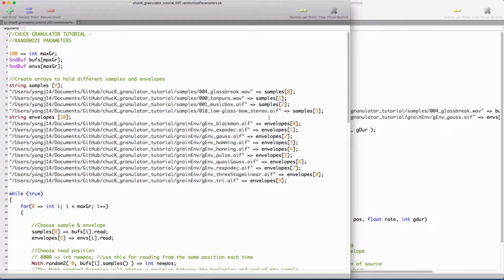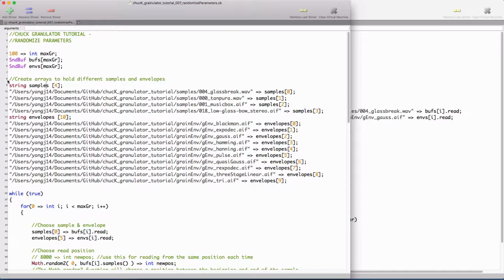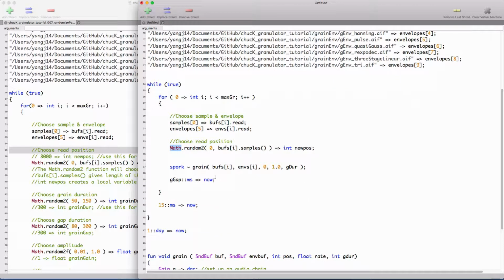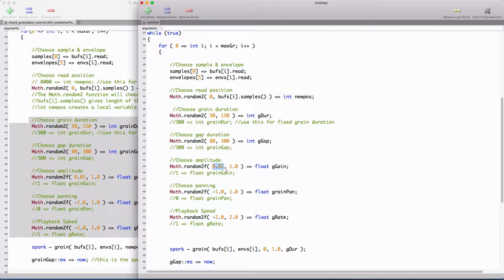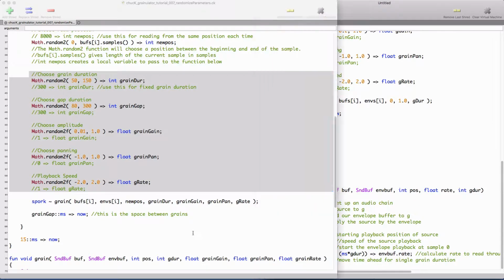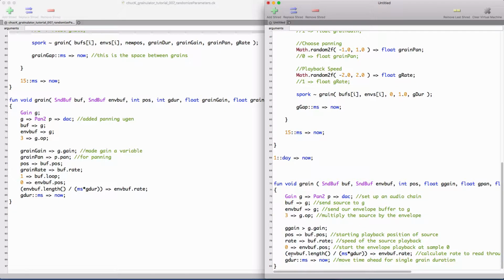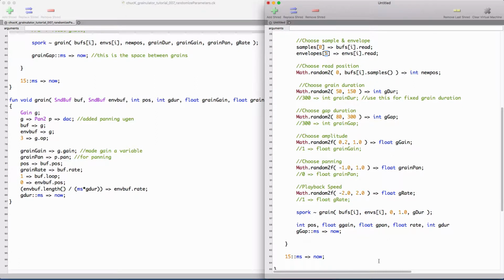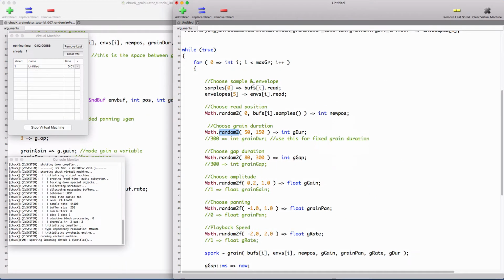chucK Granular Synthesis Tutorial 004